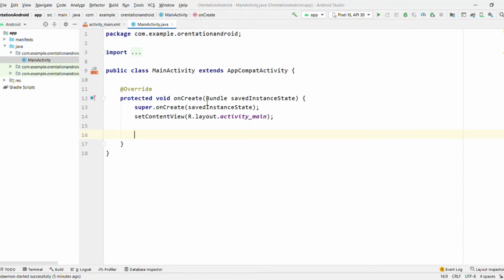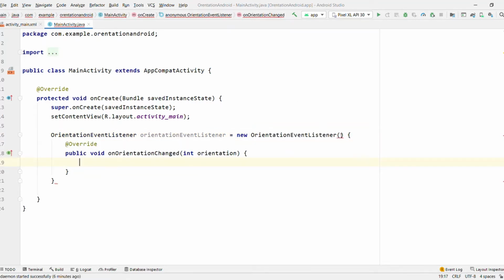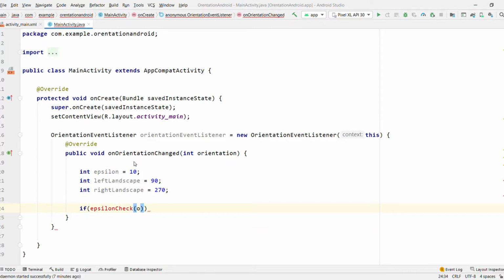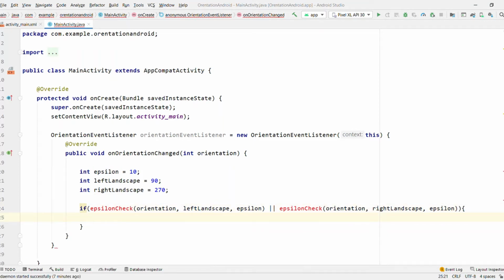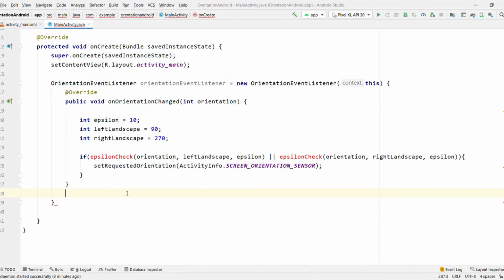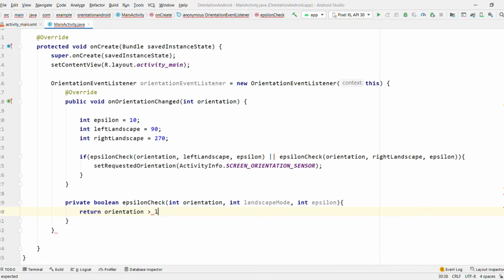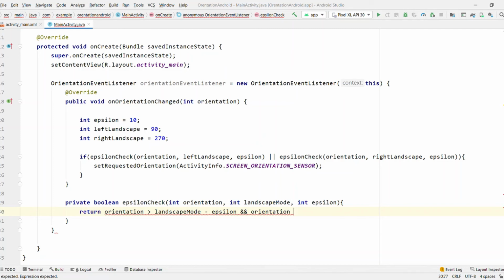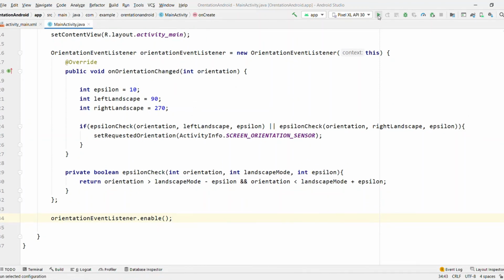Rotate screen programmatically without locking it, when Auto Rotation Mode of device is off (2021)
This tutorial shows how to set the rotation when the device Auto Rotation Mode is off.